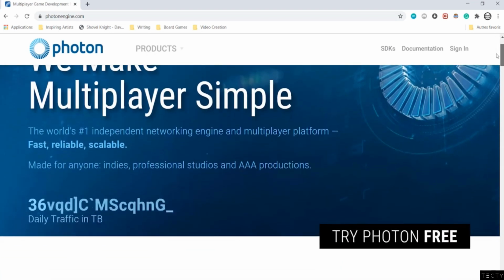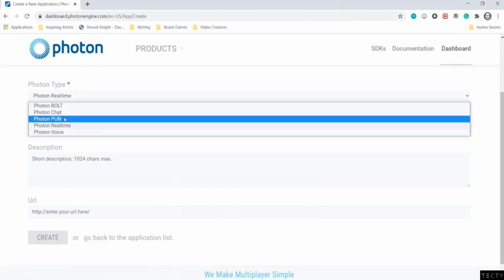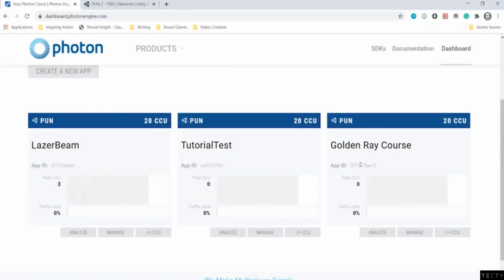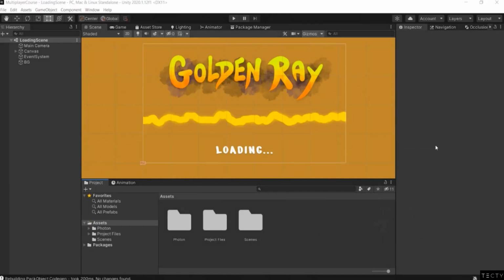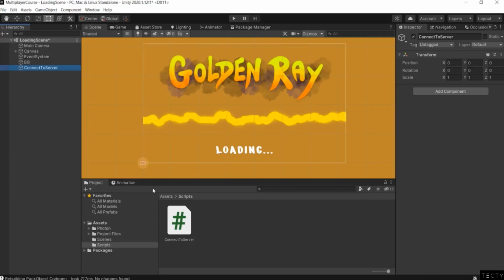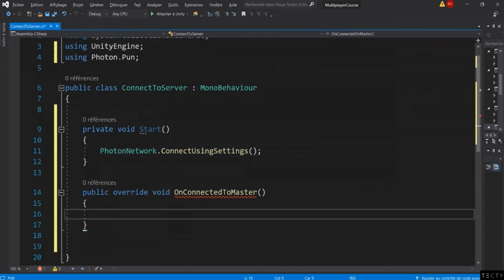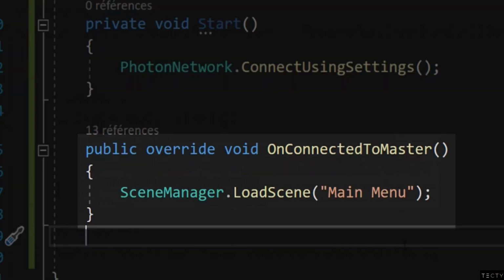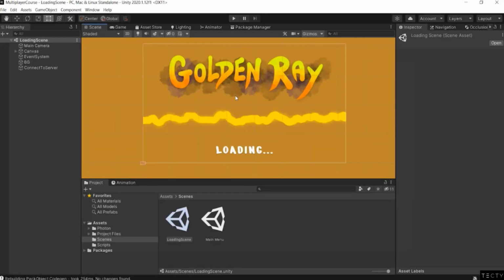Build Multiplayer Game in Unity: Server and Loading